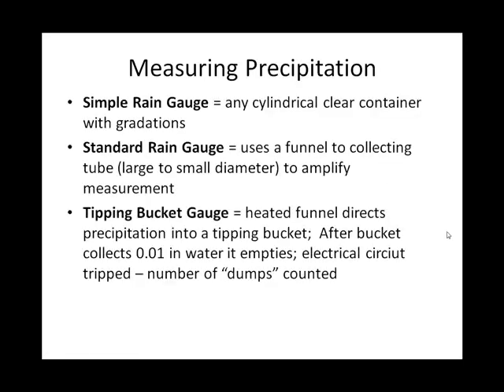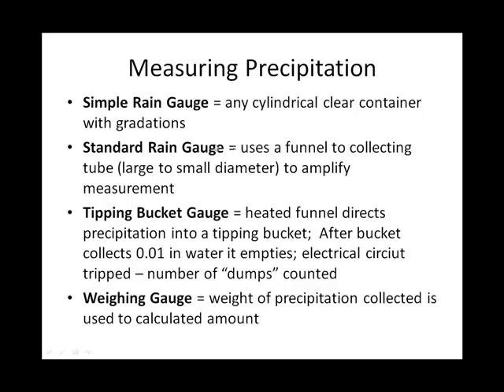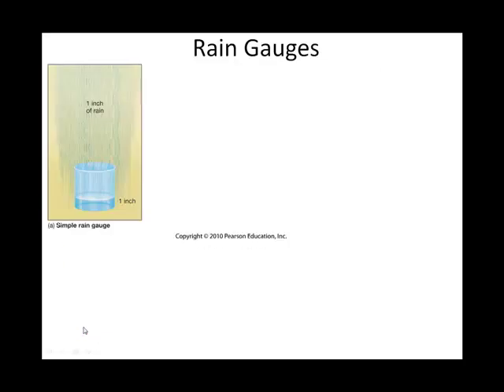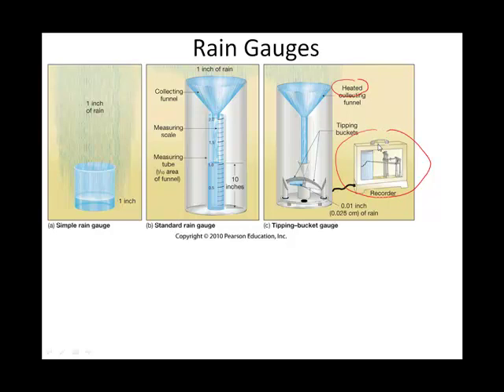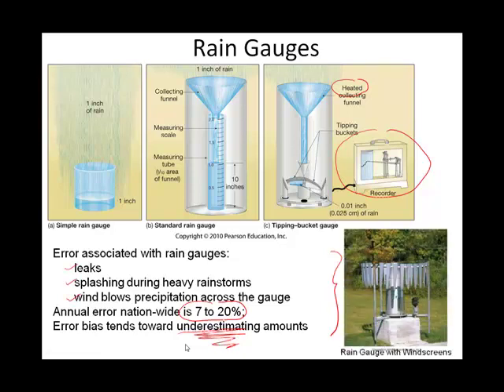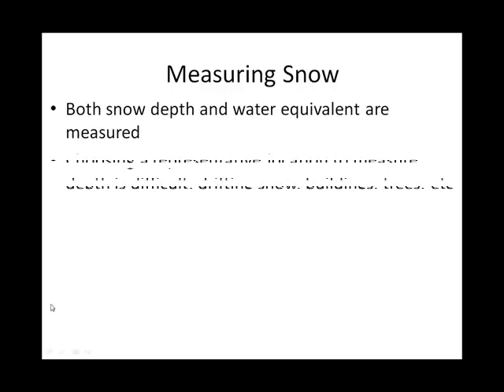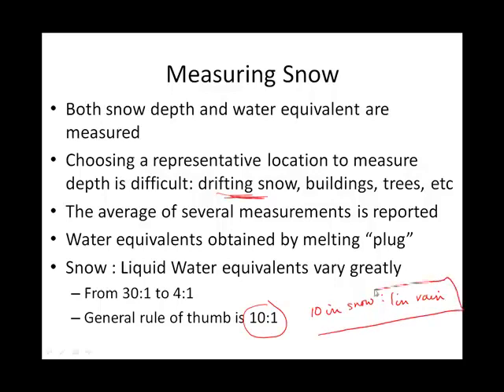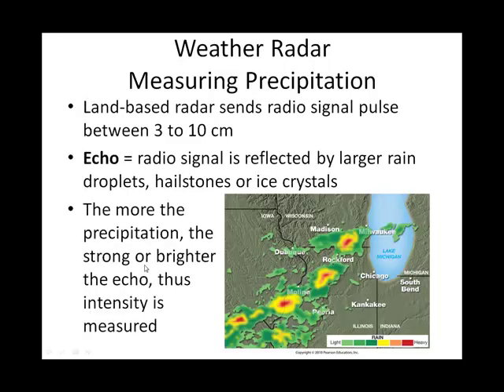Chapter 05J Measuring Precipitation.mp4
Intro to Meteorology Chapter 05J Measuring Precipitation